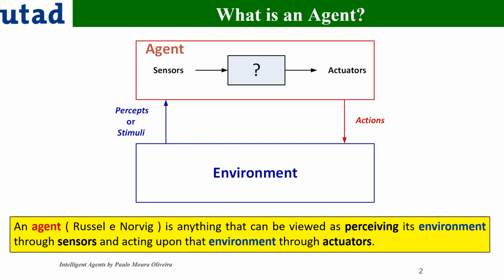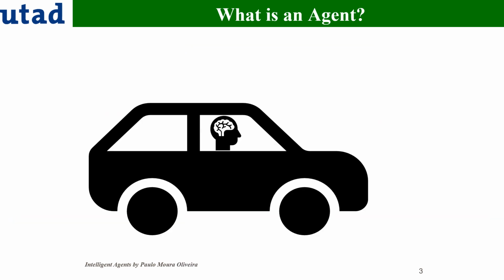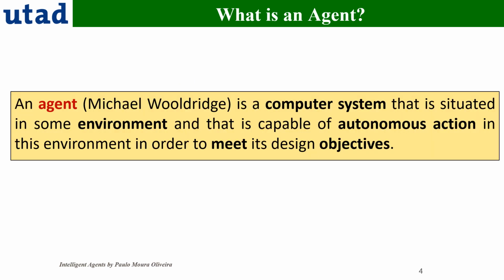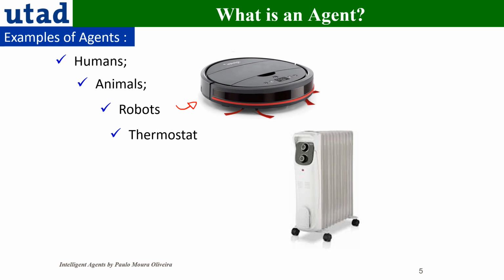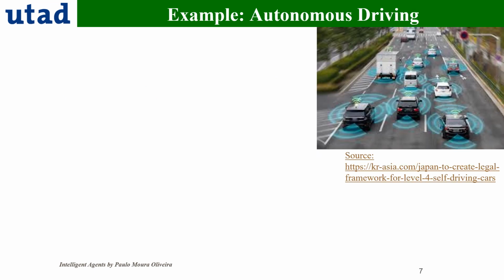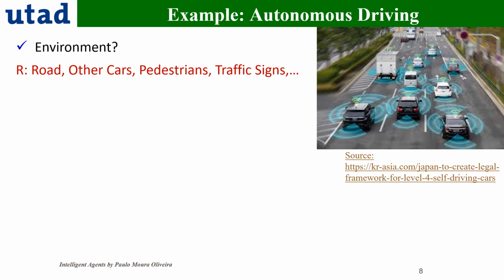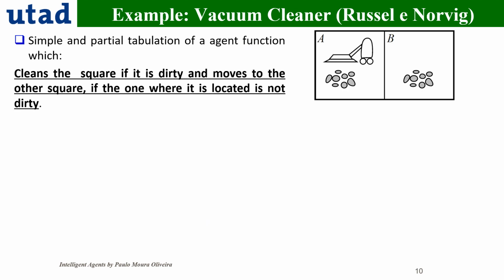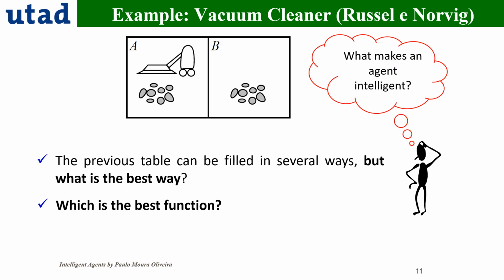Intelligent Agents - Part I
What is an agent?
What is an agent function and program?
Examples of agents including the famous Vaccum-Cleaner